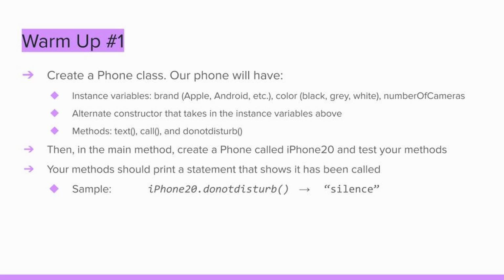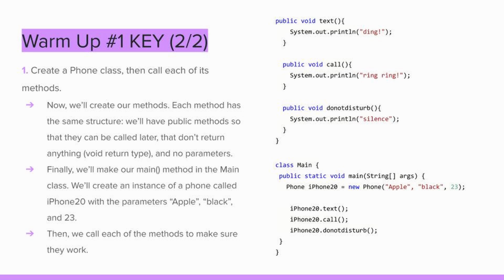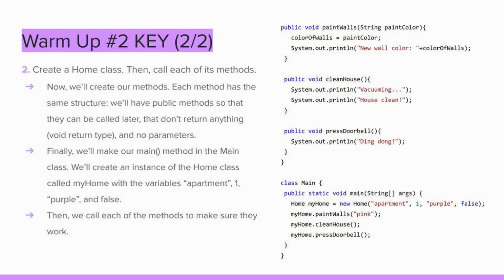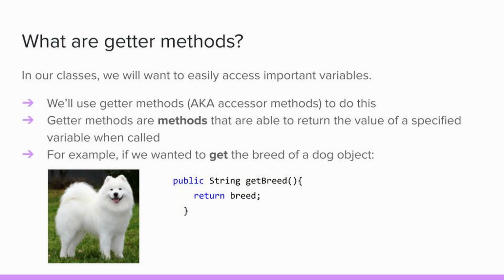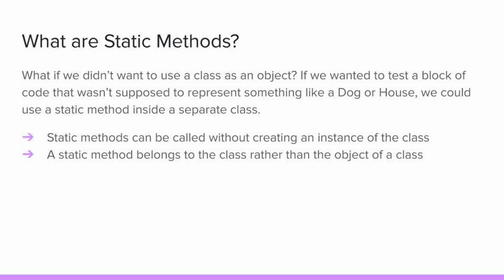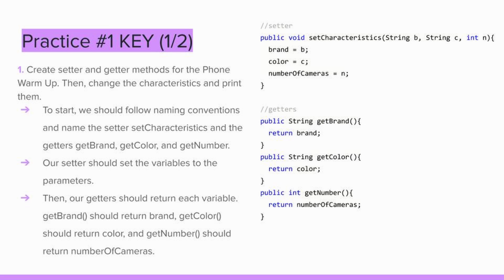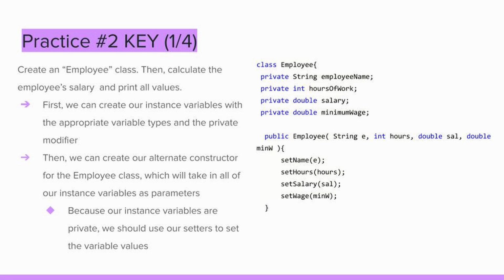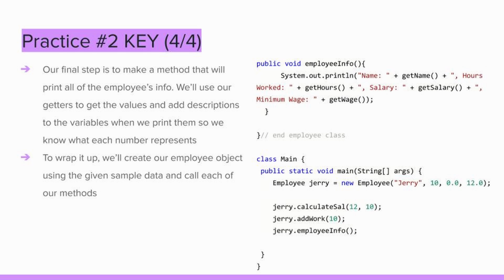Java Lesson #10: Continuation of Classes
Girls in STEM - Introduction to Java
Lesson 10: Continuation of Classes

Production Team:
Ariel Betts
Isabella Pizzi
Lucy Hudson
Sarah Golts